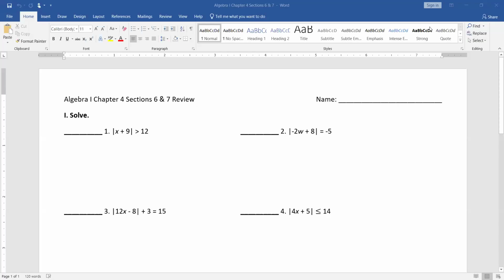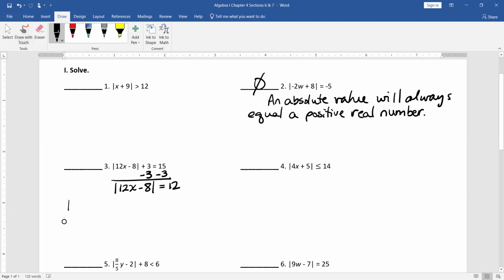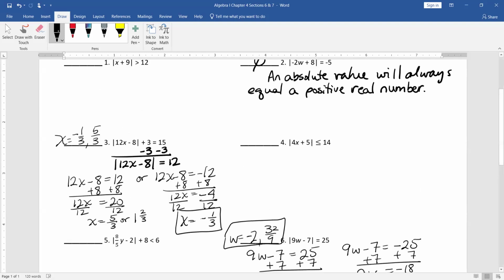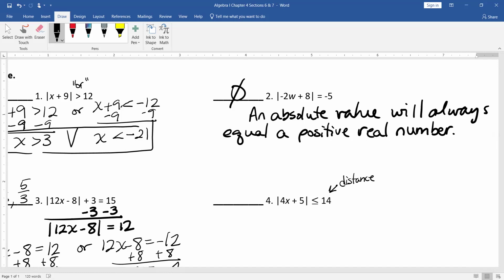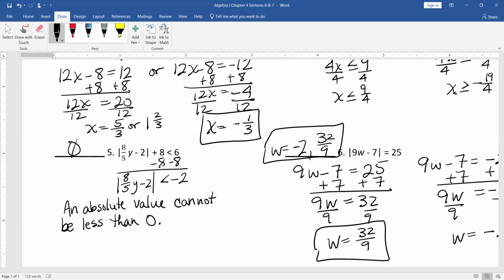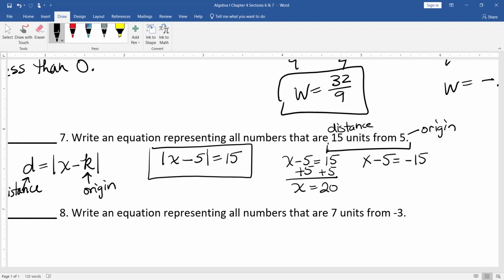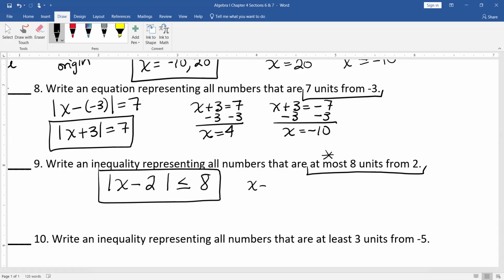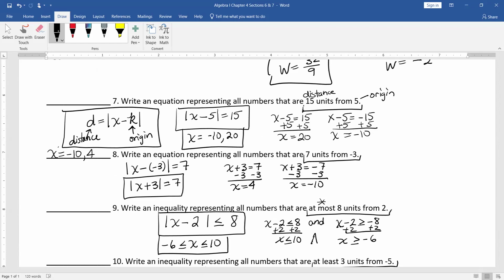Algebra I Sections 4 6 & 4 7 Review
Review Guide for Sections 4.6 & 4.7